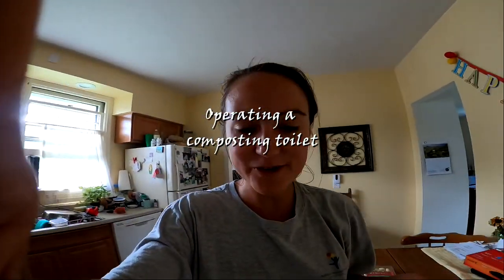TRAVEL NURSE RAM PRO-MASTER VAN BUILD SERIES PART 2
With the help of my dad who has thirty-plus years of carpentry skills, I started the journey of converting a van into a home on wheels. This episode provides information on a MaxXair Vent/Fan Install, rough framing, and bed platform assembly. It is a part of an ongoing series that concludes with the beautiful home I now live in full time as a traveling nurse. Enjoy!